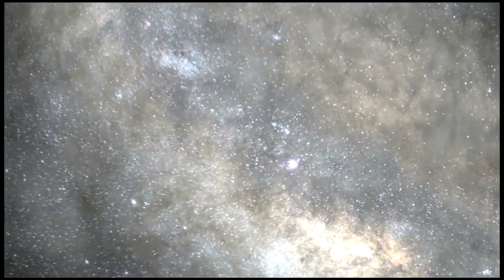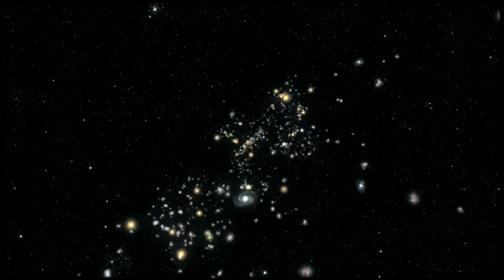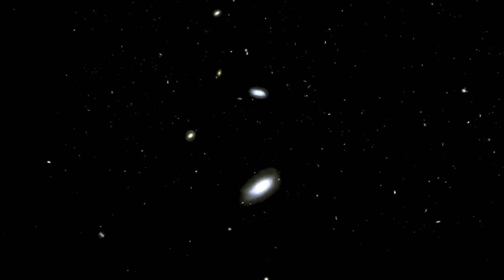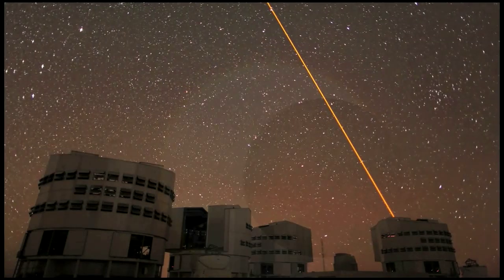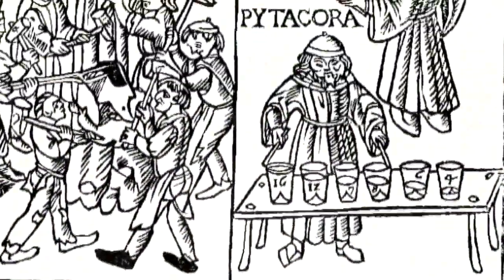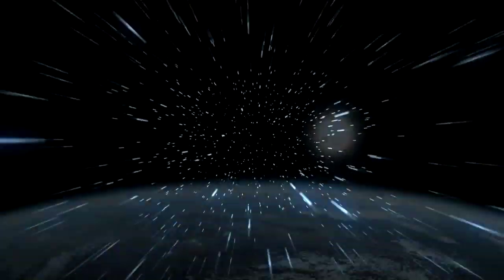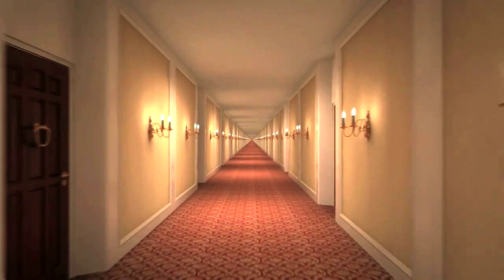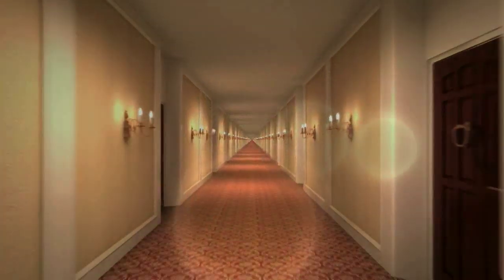Once you start doubting, R. Feynman (Chapter 4/10)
"I think it is much more interesting to live not knowing than to have answers which might be wrong." - R. Feynman

Words: R. Feynman, 'The pleasure of finding things out'.
Video: SpaceRip, 'Is the universe infinite?'.